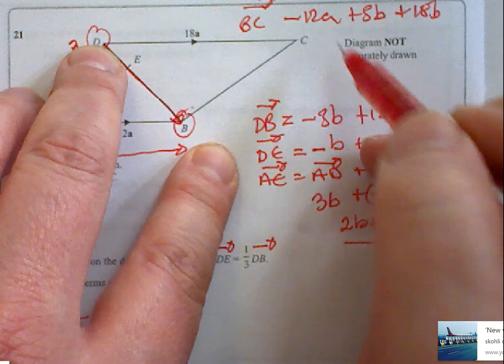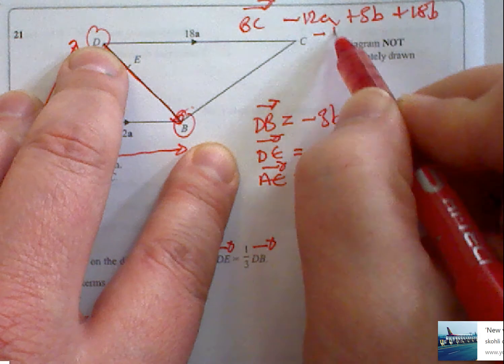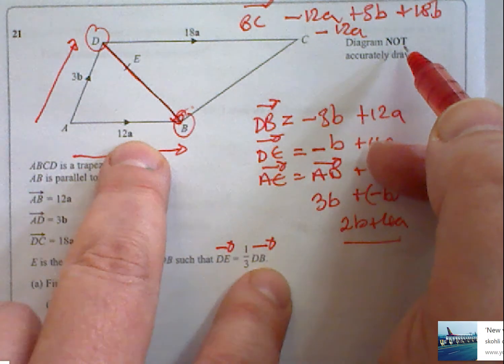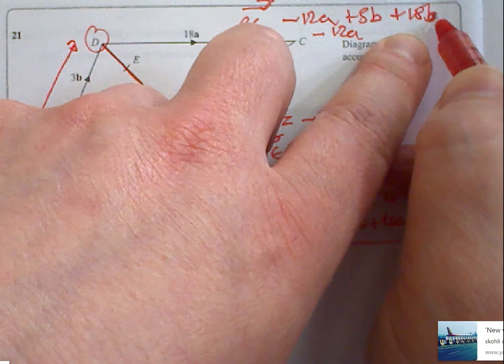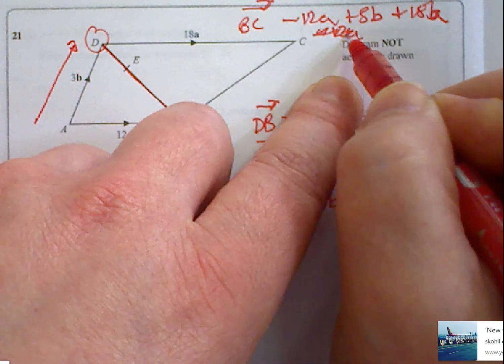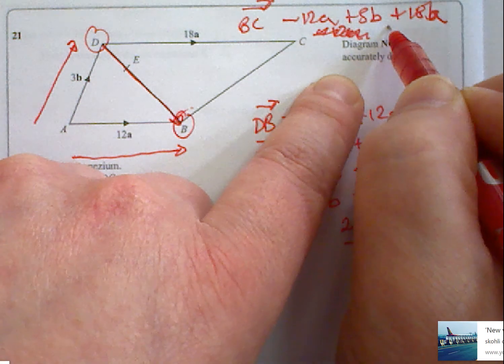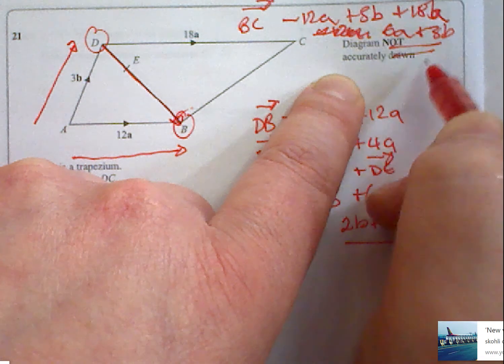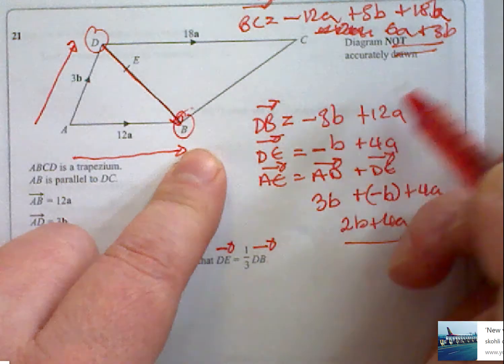Year 11 Last Thursday's Test Q21